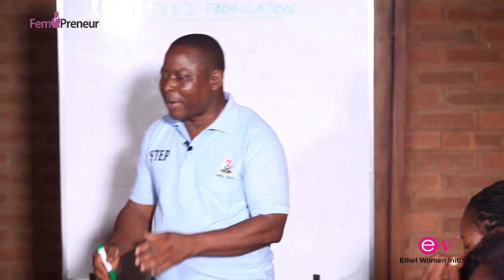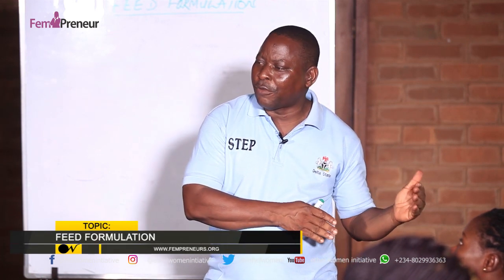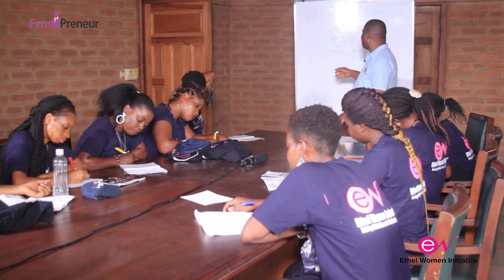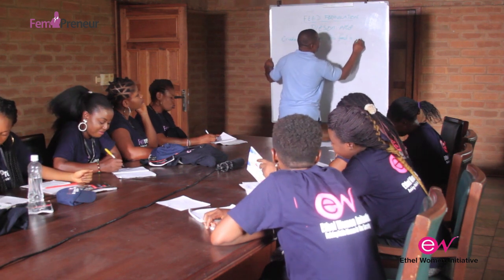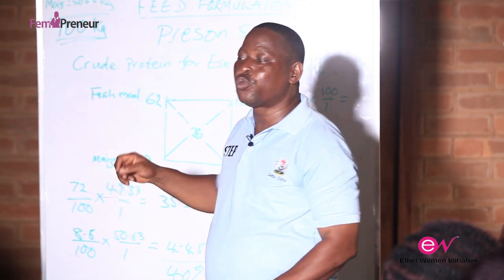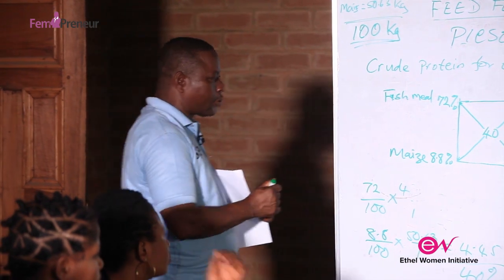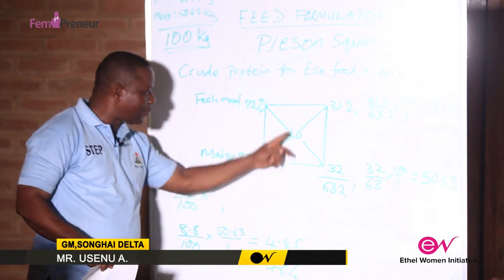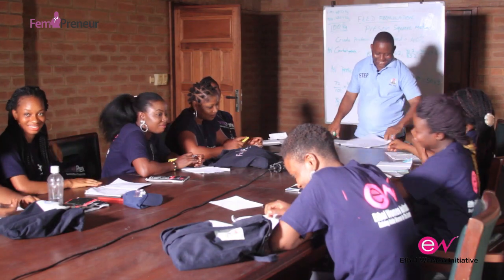Lecture on Feed formulation Mr Usenu A